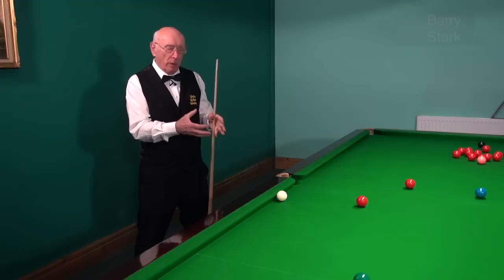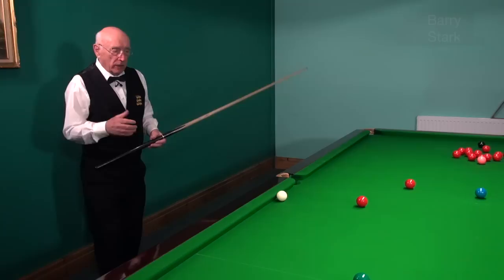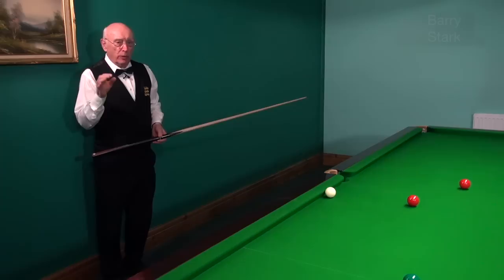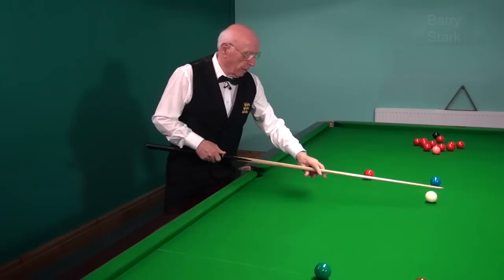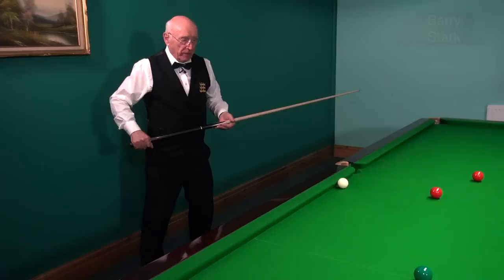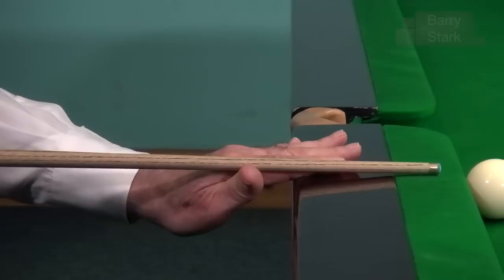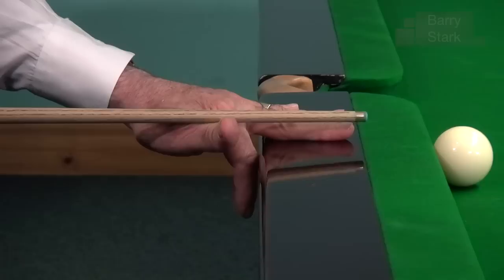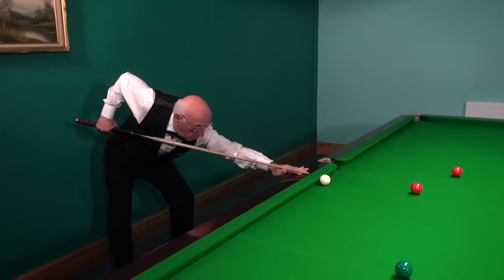79. On Cushion Cueing - Adjusting your technique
Barry reviews how to adapt your cueing technique when the cue ball is on, or very close to the cushion / rail. This topic is also covered in video 28 called 'Adapting the Bridge - Different techniques".